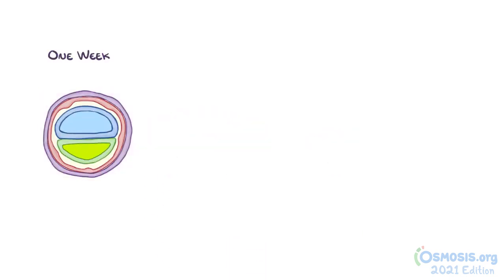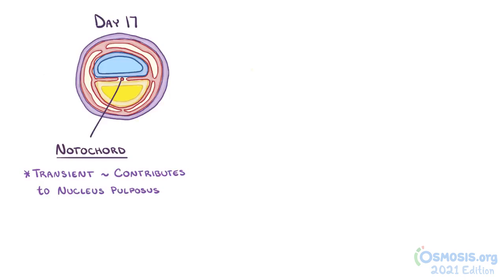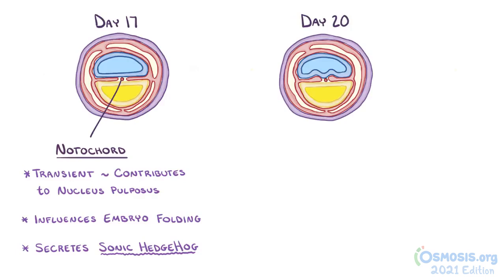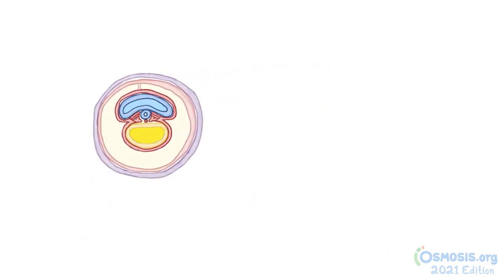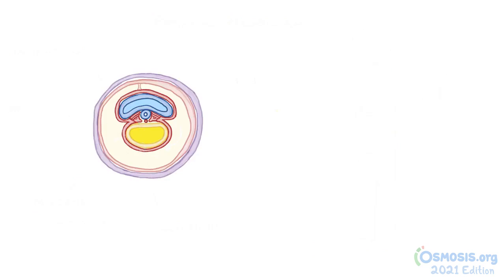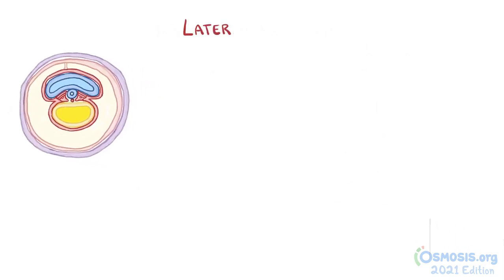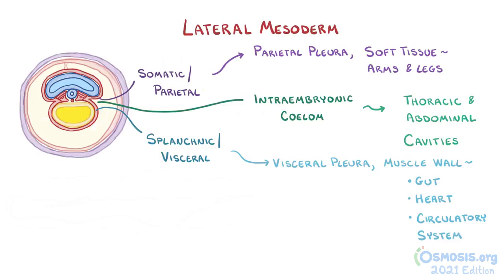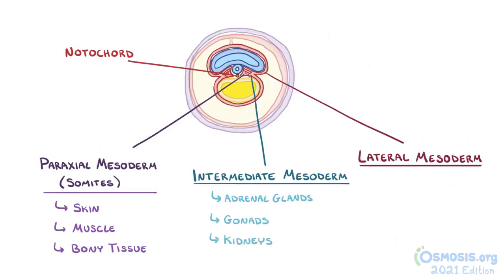Germ layer 3